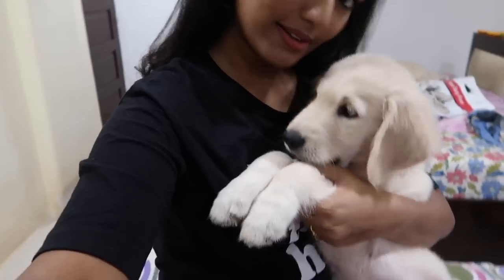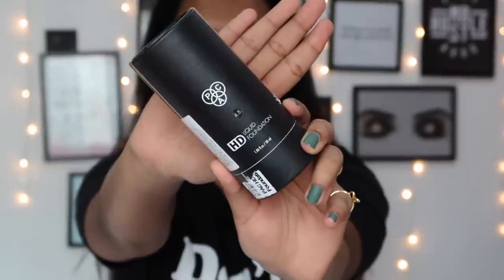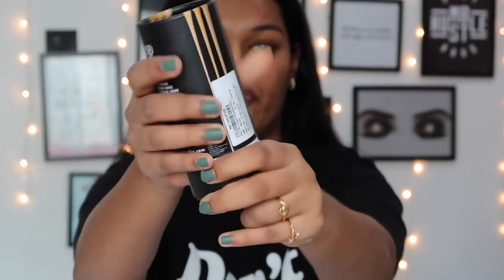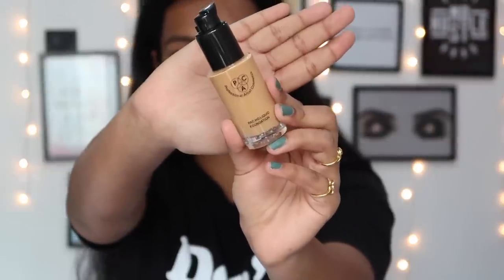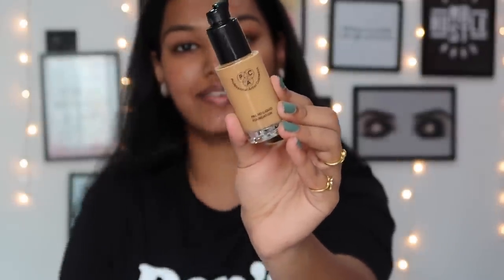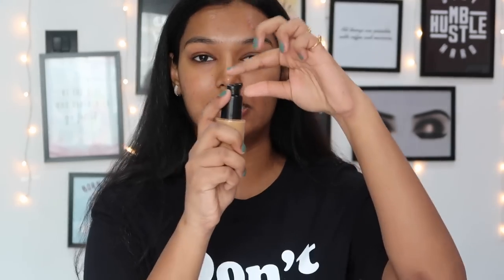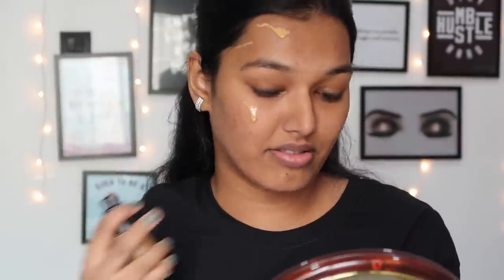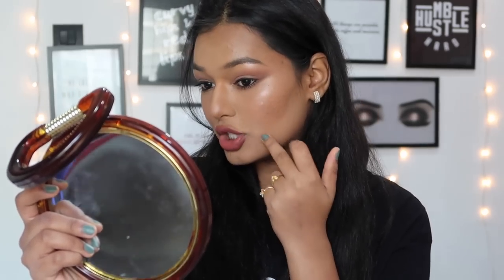PAC FOUNDATION HONEST REVIEW + 7 HOUR WEAR TEST | SarahsHonestReviews Ep: 9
You can purchase the PAC Foundation online on Nykaa and Amazon and in the PAC Store at Veera Desai, Andheri, Mumbai.

My Foundation shades in other brands are:

MAC STUDIO FIX = NC43.5
FENTY BEAUTY PRO FILTR = 370 WARM
MAYBELLINE FIT ME = 322 WARM HONEY
LOREAL MAT MAGIQUE = G5
LA GIRL PRO COVERAGE =  WARM BEIGE
NYX TOTAL DROP CONTROL = GOLDEN HONEY

THE PRODUCTS ON MY FACE:
Smashbox oil free primer
Pac foundation
Colourpop bronzer (Rodeo drive)
Colourpop blush (tulip to quit)

ON MY LIPS: Faces Lip contour lipliner in Cafe Latte + Lame Masaba Lip crayon in Caramel Toffee

Love,
S xoxo